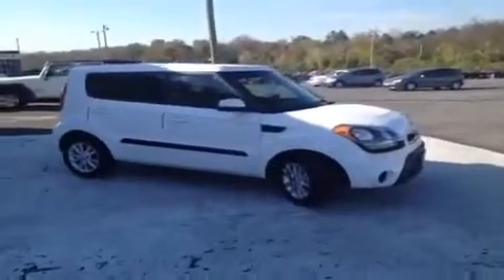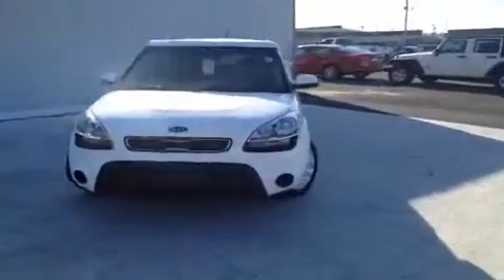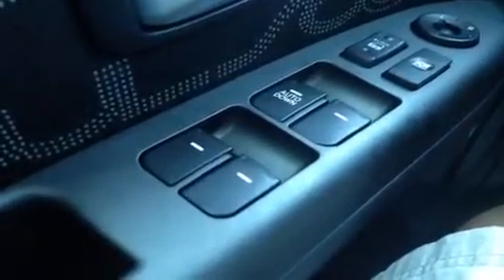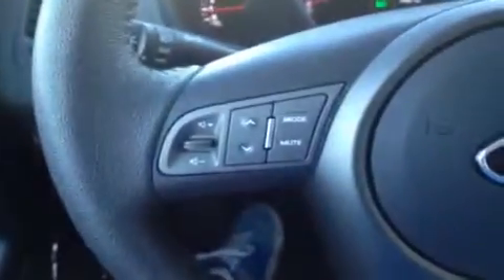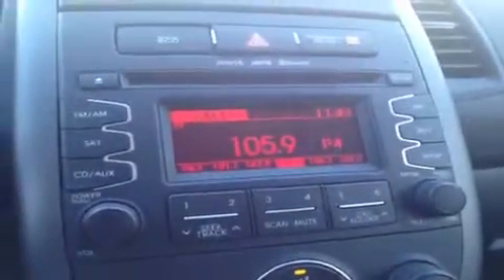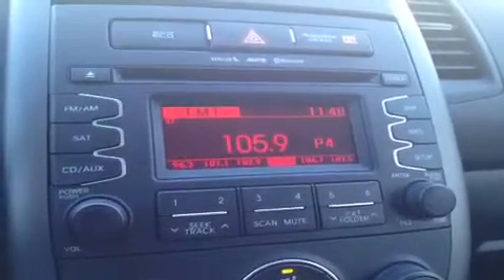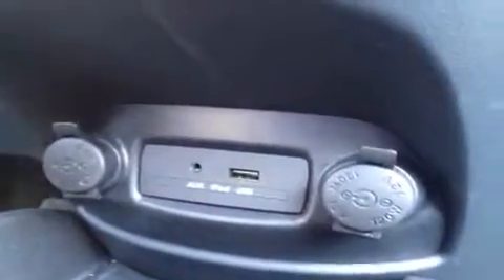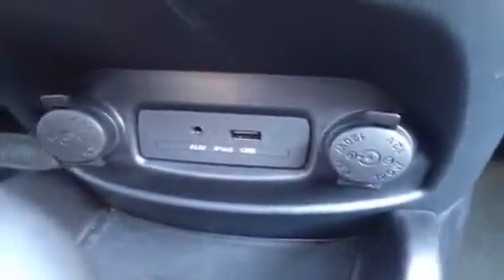2012 Kia Soul 5dr Wgn Auto + 4 Door Station Wagon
This is a 2012 Kia Soul 5dr Wgn Auto + 4 Door Station Wagon Front Wheel Drive with 6-Speed A/T transmission White[Clear White] color and Black seat trim interior color.  This video is recorded and uploaded by cDemo Mobile Inspector.                             Detailed vehicle info with more photo(s) is available